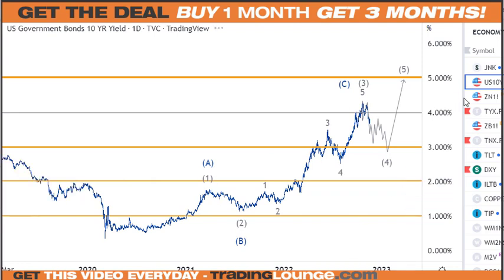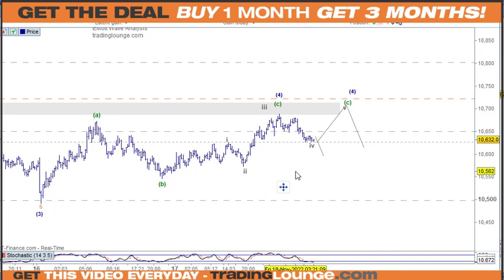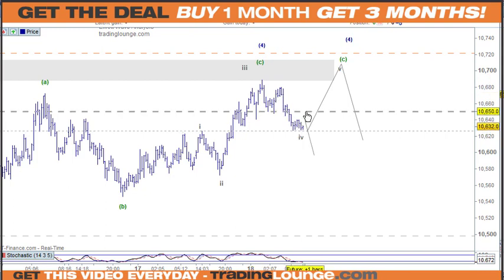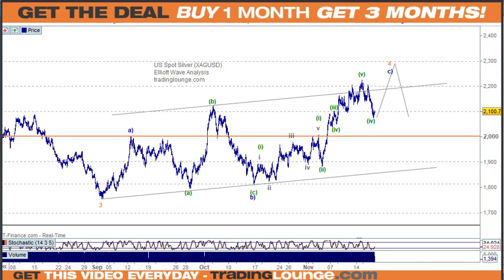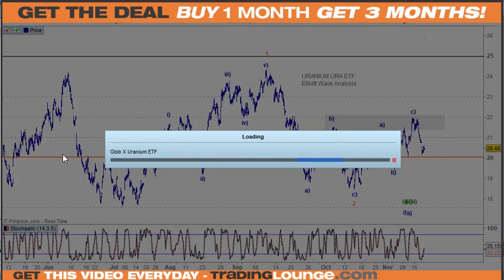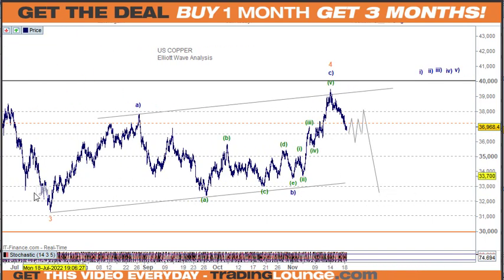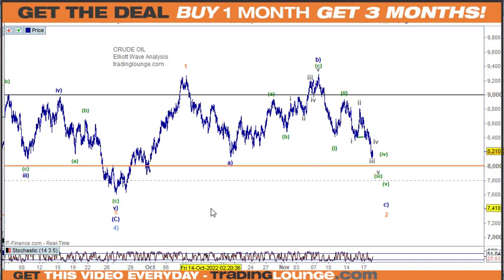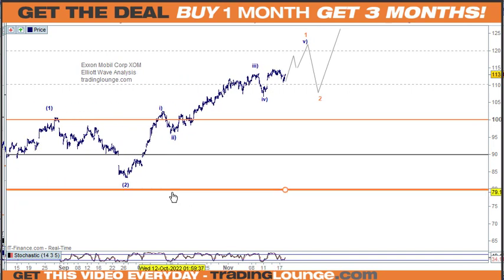Commodity Markets:GOLD SILVER FOREX URANIUM LITHIUM NICKEL CRUDE OIL COPPER NATURAL GAS Elliott Wave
Commodity Futures Market Summary: Elliott Wave Trading Strategies; US Gov Bonds 10 Yr Yields, US Dollar Index DXY, US Spot Gold, Silver, Copper, Lithium, Uranium, Nickel, Crude Oil and Natural Gas
Commodities Market Summary: The rally for metals appears to be over with nickel and Lithium leading lower with copper following and Gold and silver yet to top, but should.
Trading Strategies:

Video Chapters
00:00  US Gov Bonds 10 Yr Yields
01:26 US Dollar Index DXY
05:05 US Spot Gold
06:03 US Spot Silver
08:39 US Copper / Lithium / Uranium / Nickel
16:29 Crude Oil
21:44 Natural Gas
27:59 Thanks for supporting tradinglounge!

74-89% of retail investor accounts lose money when trading CFDs.